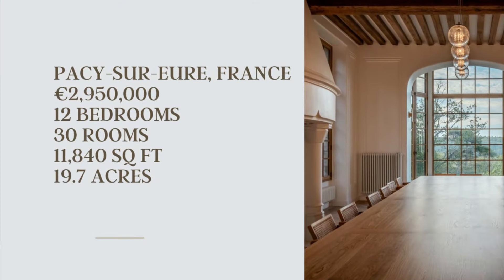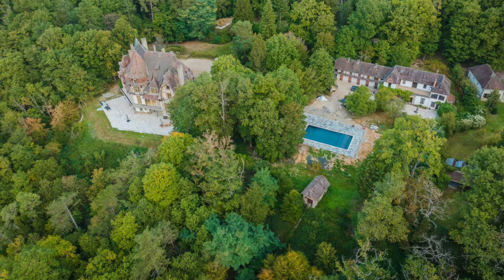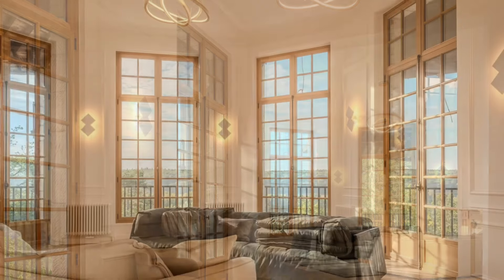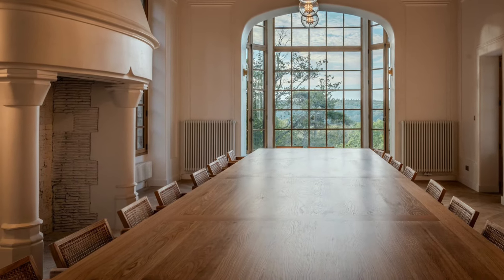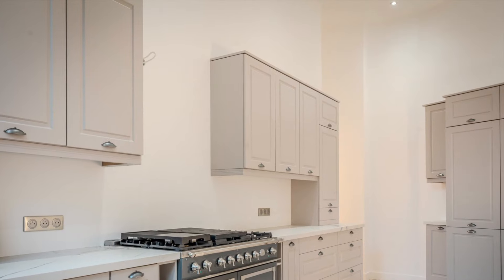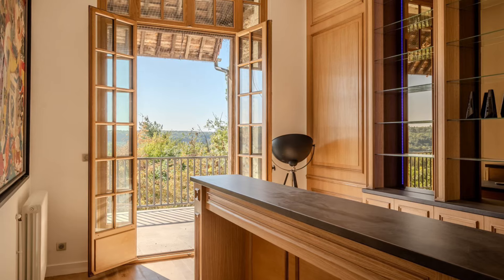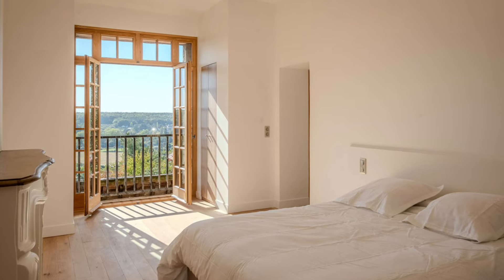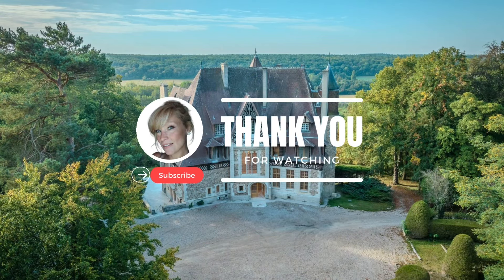Completely Renovated Modern Chateau for sale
Join me today as we take a look at this Completely Renovated Modern Chateau in Pacy-sur-Eure France
€2,950,000
12 bedrooms
30 rooms
1100 m2/ 11,840 sq ft
8 ha/ 19.7 acres

If you have a Bougie House you would like me to feature on this channel or if you have a home for sale you like me to do a tour of please email me at